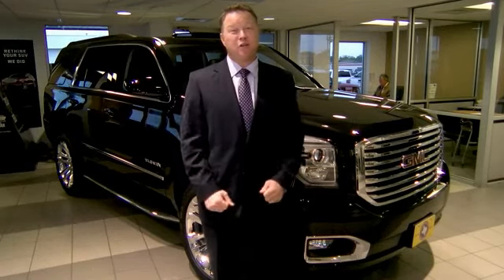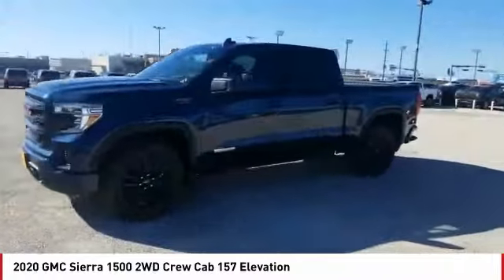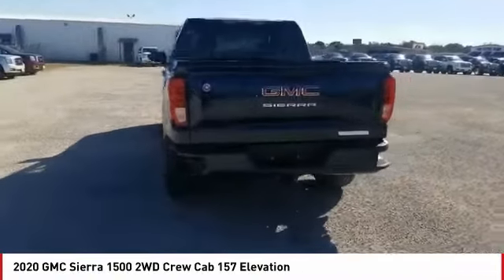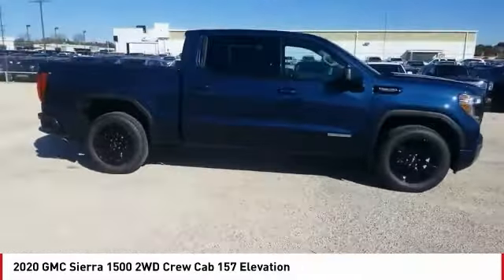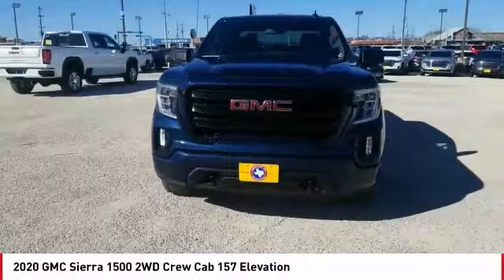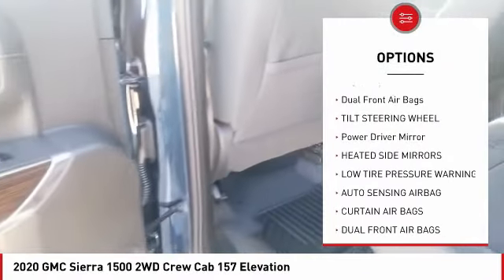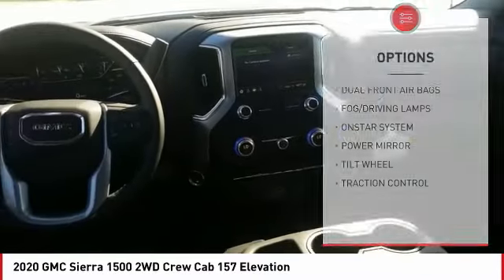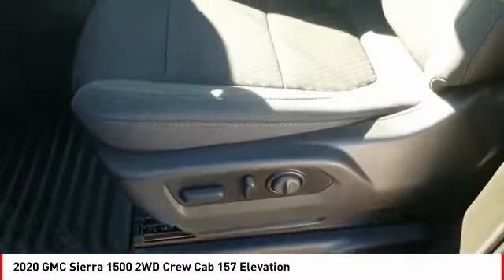2020 GMC Sierra 1500 San Angelo TX G20426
2020 GMC Sierra 1500 2WD Crew Cab 157 Elevation

NOTITLE